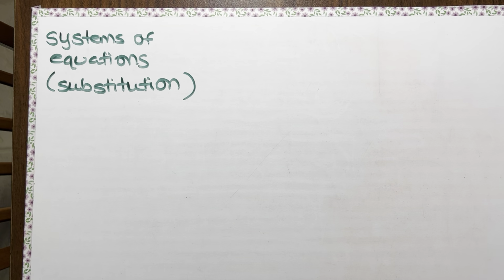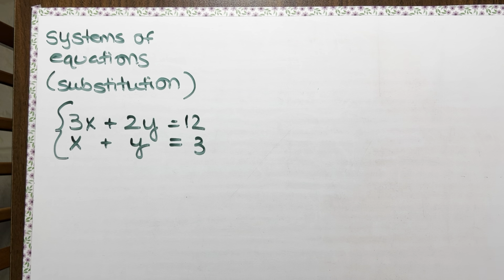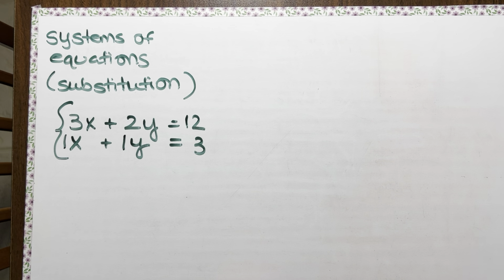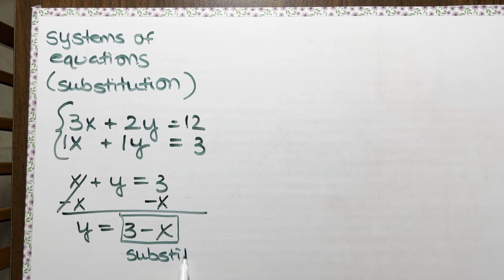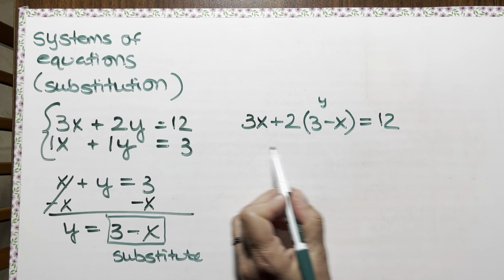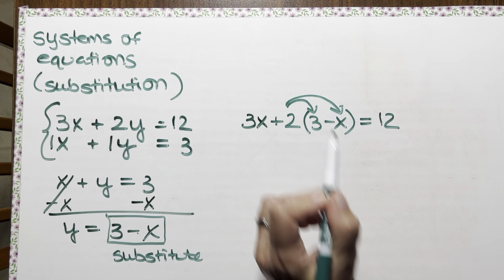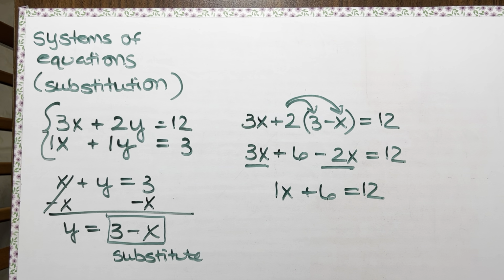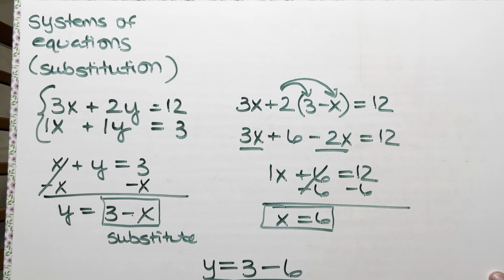Solving systems of equations (substitution)